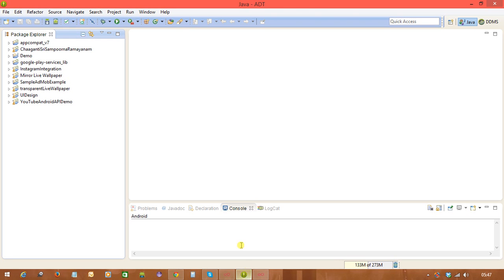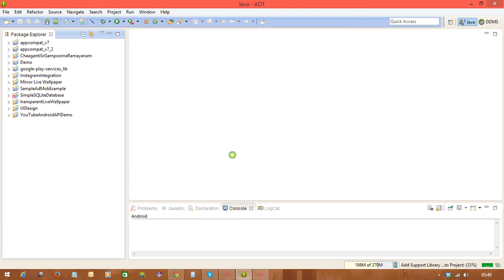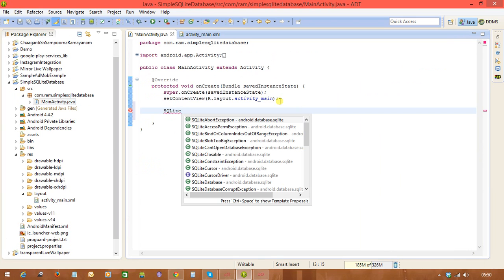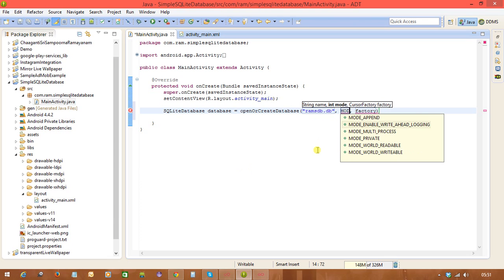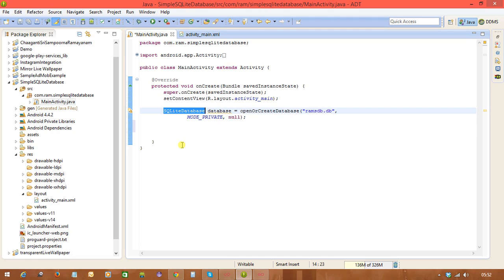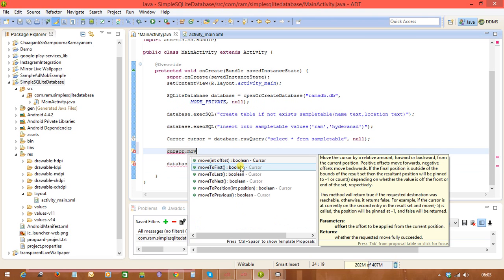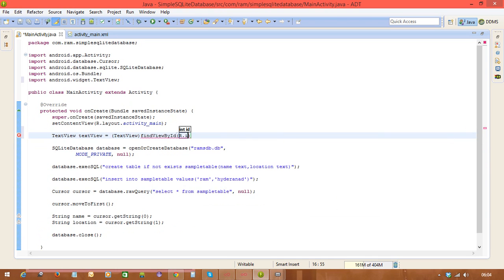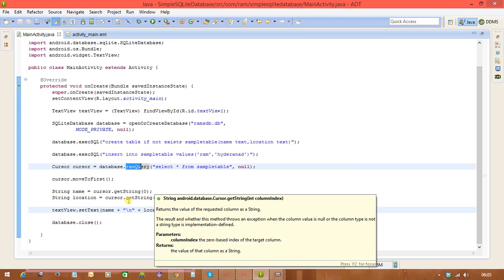Android SQLite Database simple example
This video we an learn how to work with SQLite Database in Android with simple example.